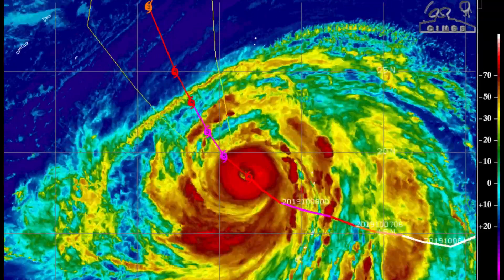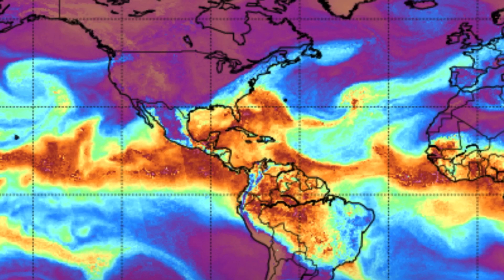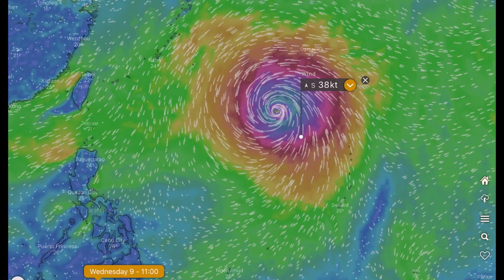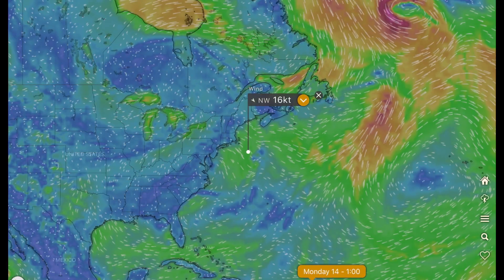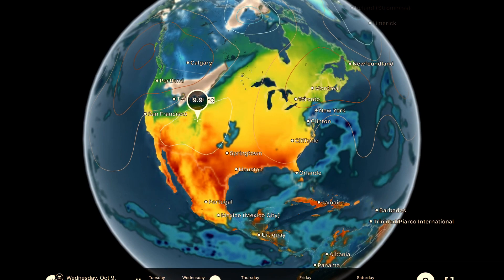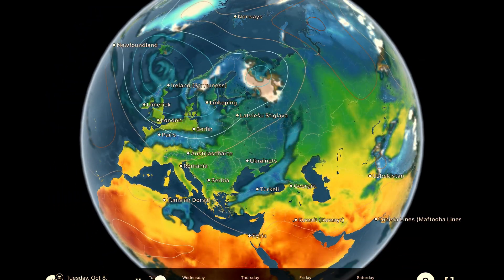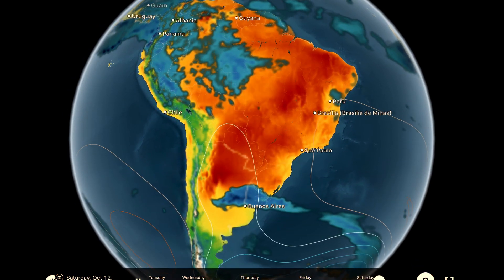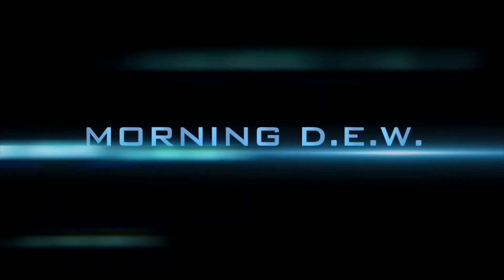Polar Vortex / Colorado COLD!!/ Super Typhoon Hagibis to Tokyo / Possible SUPERSTORM U.S.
- October 8 2019
- Large high Pressure Polar Vortex moving into the United States from the Northwest Pacific bringing Ice cold temps (Minus 20 C. 30 F) as far south as Colorado & New Mexico!!
-   Possible superstorm developing Southeast united States.
-   Super Typhoon Hagibis is still a Category 5 heading for Tokyo, Japan

"extreme weather events" "world weather" "morning dew weather" meteoearth teespring YYC "Calgary alberta" "pole shift" "extreme weather" "grand solar minimum" earthquakes tornadoes hurricanes floods droughts "forest fires" volcanoes sun moon "planetary alignments" "solar flares" "space weather" analysis typhoons cyclones eruptions